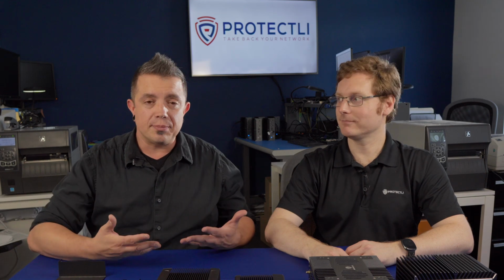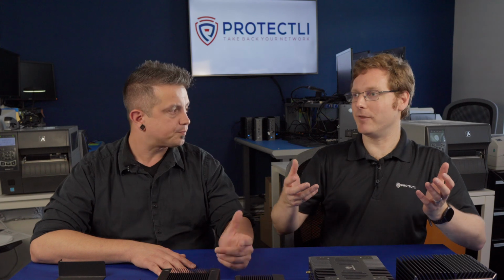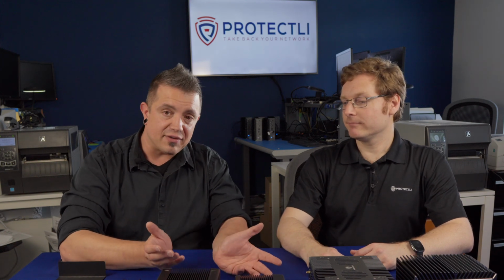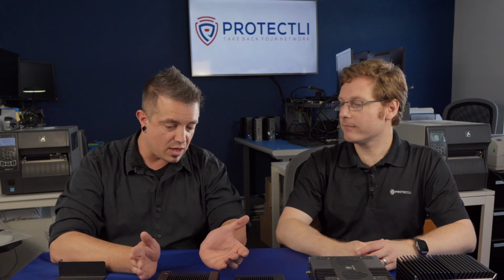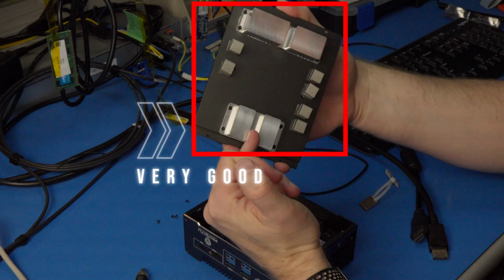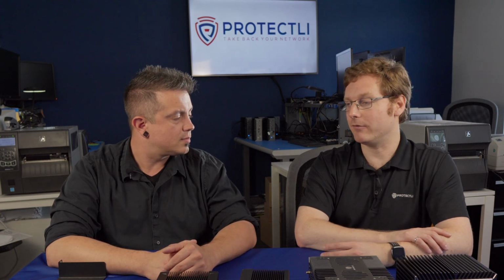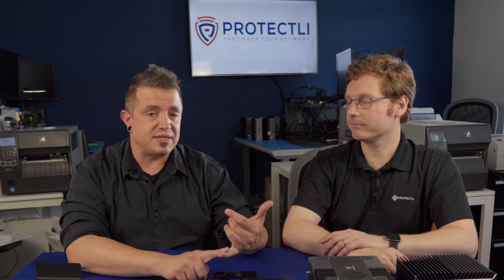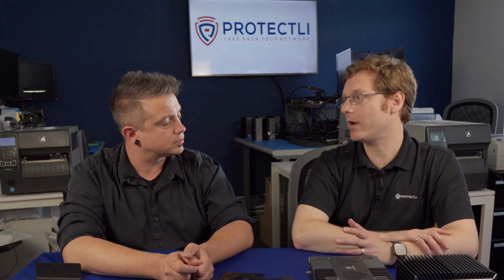Your Shop is Killing your PC!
PCs dying on the shop floor is bad
Duh
What can you do about it?
Watch this video and learn about an option that could make all the difference for your shop floor.

No money has exchanged hands, this is a review of problems faced on the shop floor and sharing a solution for you to consider only.